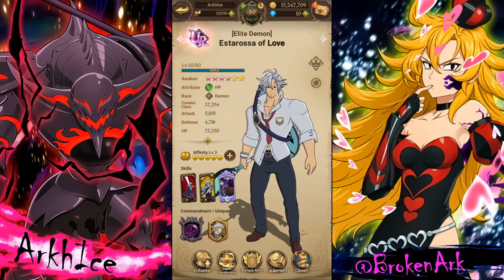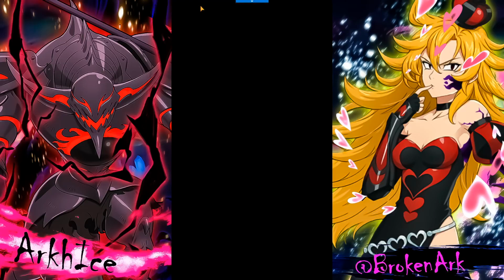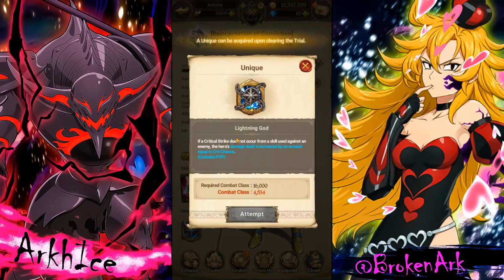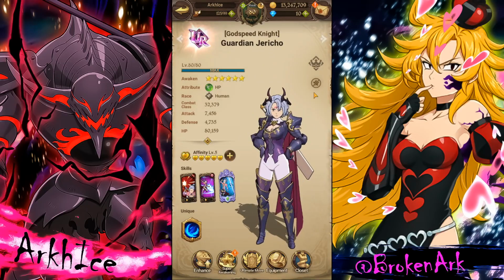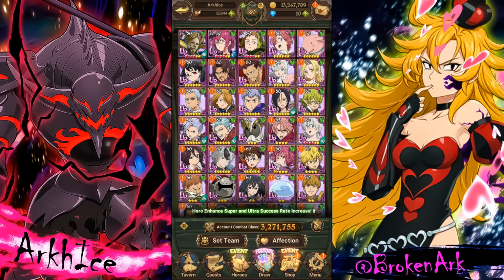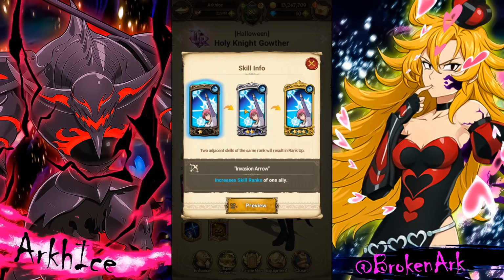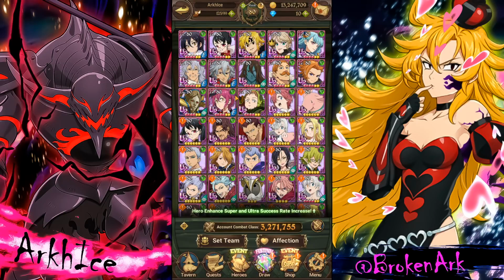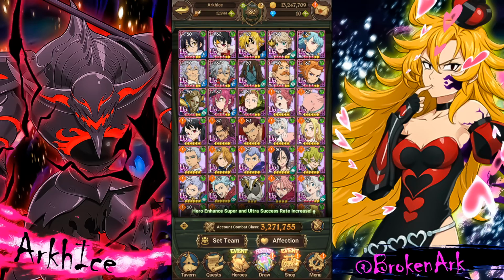Level THESE Units For Belmos Raid On Global. Seven Deadly Sins Grand Cross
Title: Level THESE Units For Belmos Raid On Global. Seven Deadly Sins Grand Cross